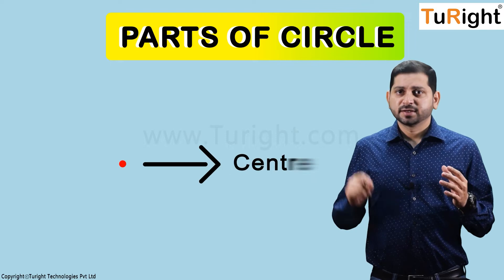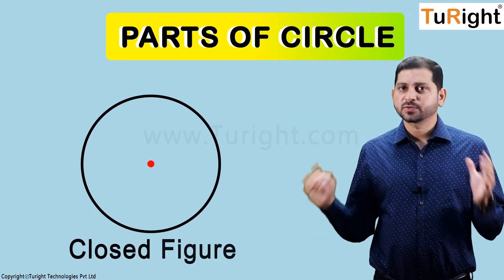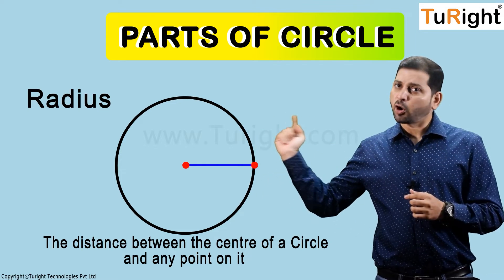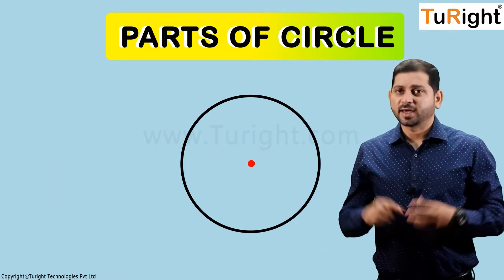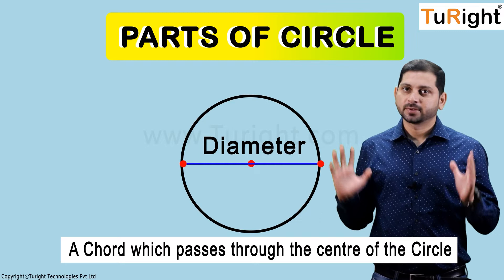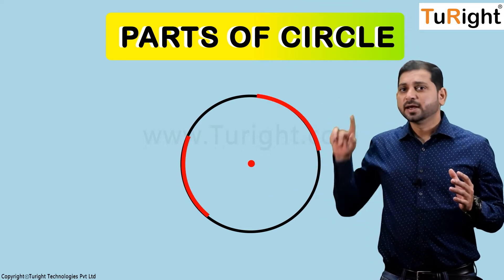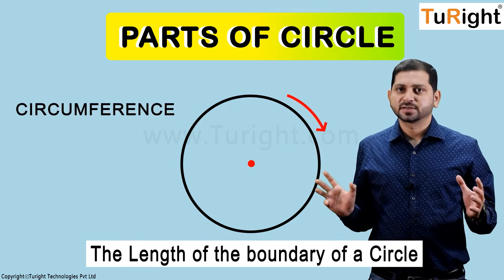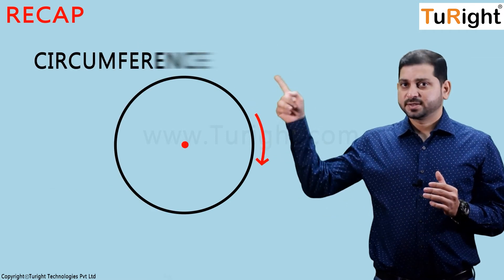Parts of a Circle | Centre, Radius, Chord, Diameter and Circumference